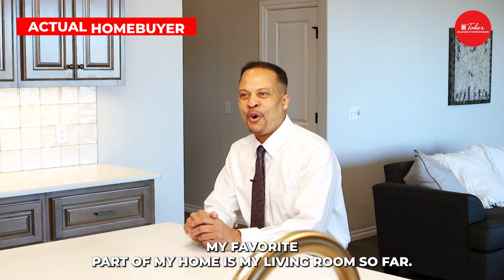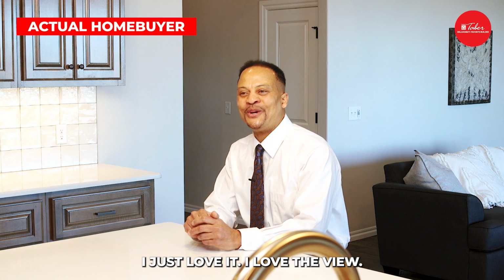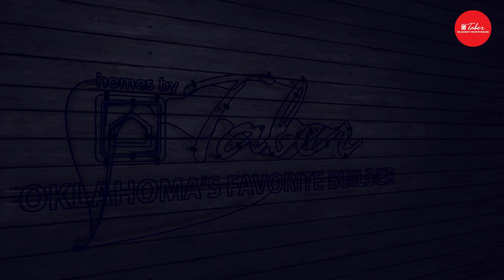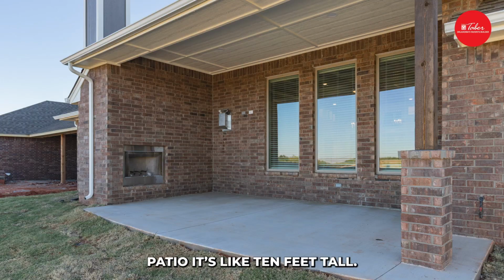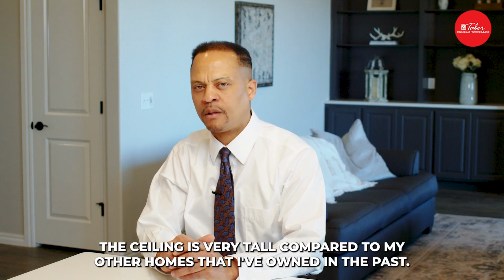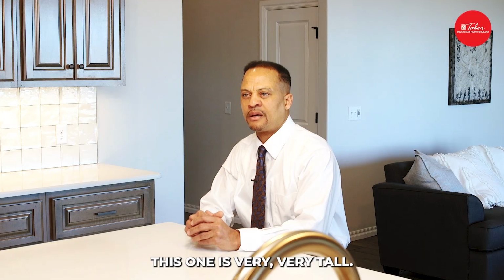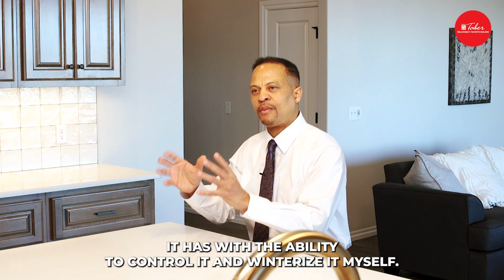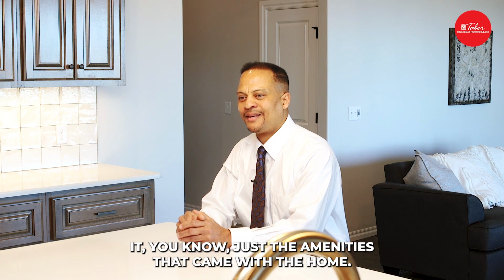Taber Testimonial: Joseph J.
We are in the business of building the home of your dreams! With included features and quality materials, our homes are the best bang for your buck in new construction. Our new homeowner Joseph LOVES his Taber home. Keep watching to learn why!

"My favorite part of my home is my living room. So far, it has three tall transom windows that look out on highway 74. I just love it. I love the view. I love the location of my home, and the lot it sits on. And next to that, it would probably be my master bedroom. My name is Joseph Jackson and I live in the Grove Community. My master bathroom, I have a deep jetted tub. It has a circle master bedroom closet. And I do have a tall dresser in there that I love. So those are some favorite parts of my home. The overall building experience, I'm very pleased. It went very well. I like the finished product of my home the way it turned out. I like the colors of my home, the color selection. It looks very nice. And I'm very pleased with my home. I love my back patio. It's like 10ft tall. The ceiling is very tall. Compared to my other homes that I've owned in the past, this one is very tall. I love that I can control my sprinkler system. It has the ability to control it and winterize it myself. Just the amenities that came with the home. I definitely recommend Homes by Taber to a family member or friend. I will be returning as a repeat customer myself. I'm pleased with my home, and like I said, I'm looking forward to getting in and enjoying for many years."